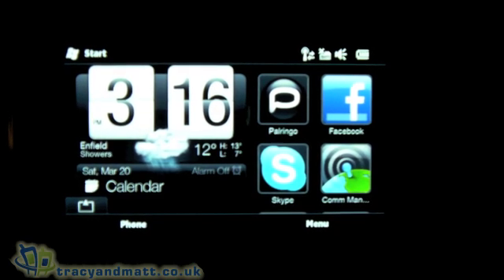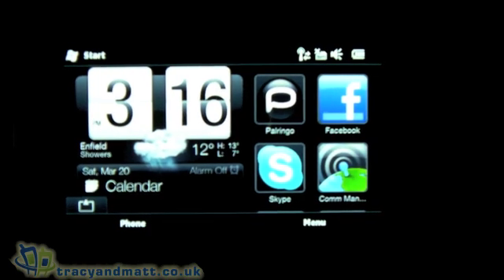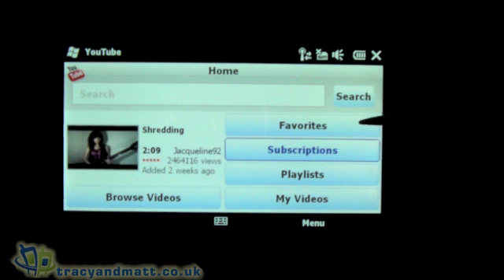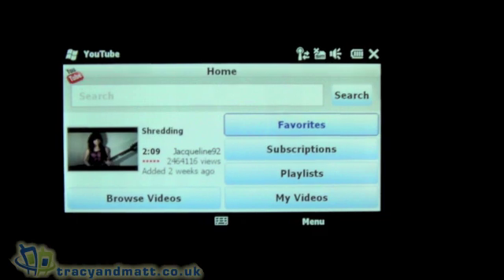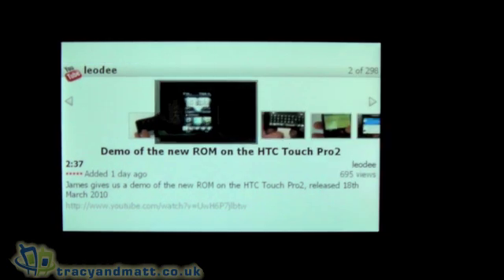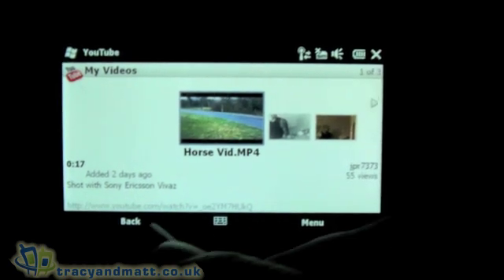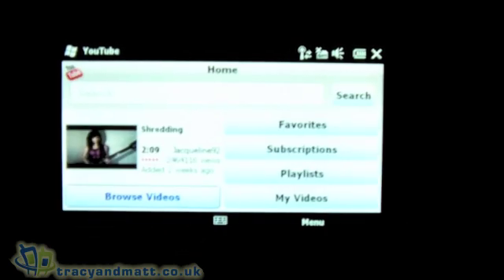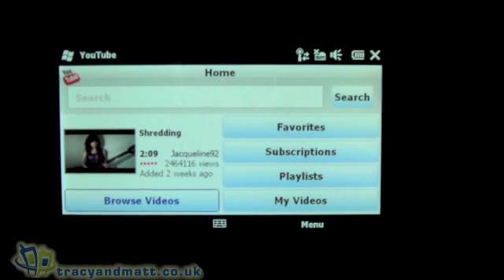Windows Mobile YouTube application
James shows us the new Windows Mobile YouTube application in this video